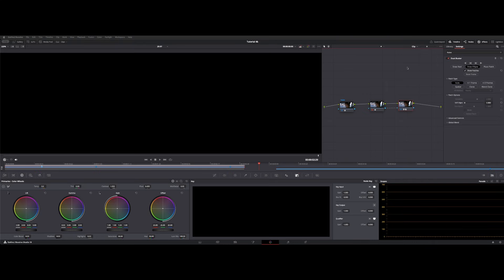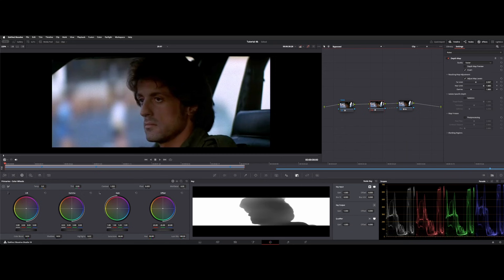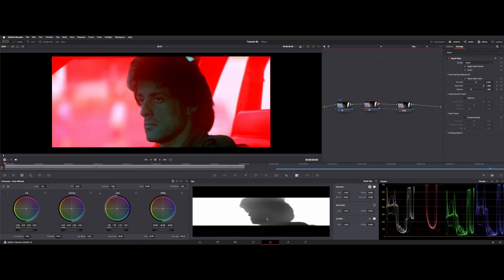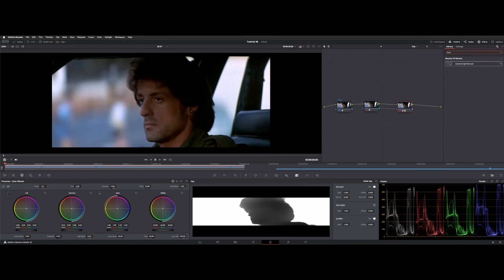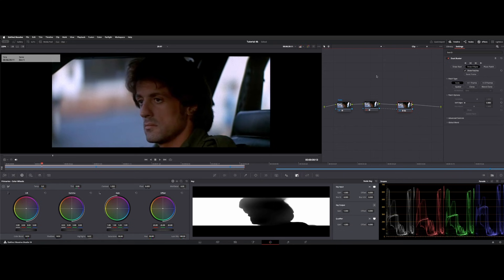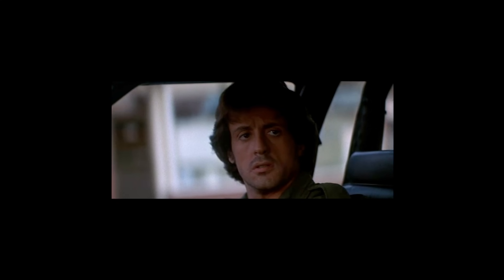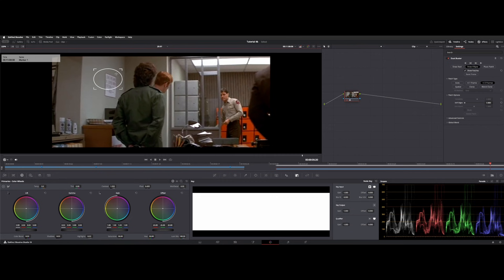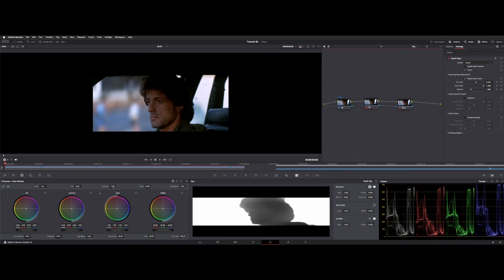DaVinci Resolve 19 - Dirt Removal Noise Reduction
How to remove dirt or artifacts with Dust Buster.
Using noise reduction in the 1st node to eliminate re-caching your nodes.

00:00 Intro
00:47 Noise Reduction
01:25 Depth Map
02:25 Dirt Removal